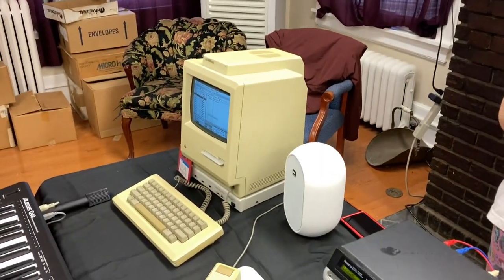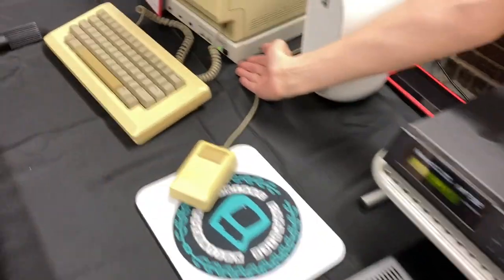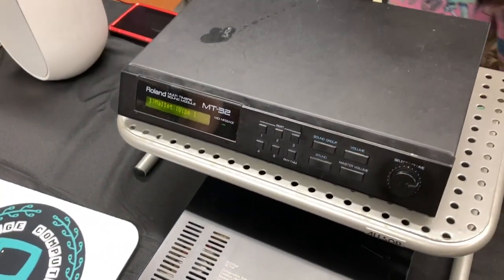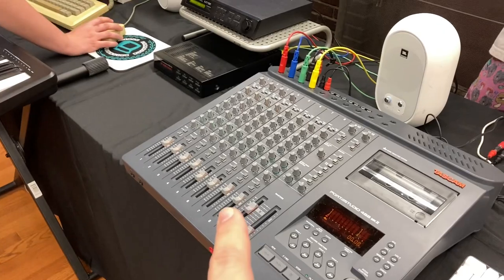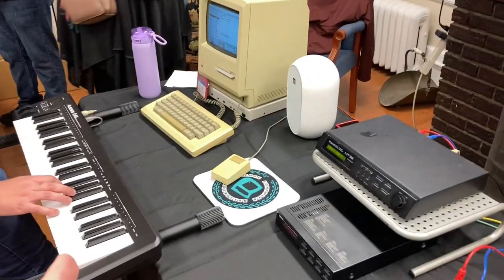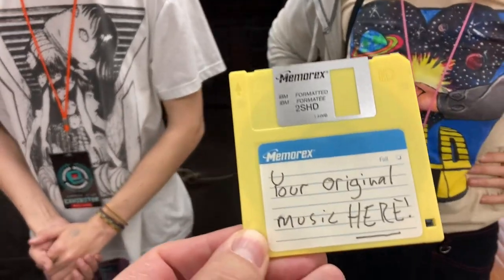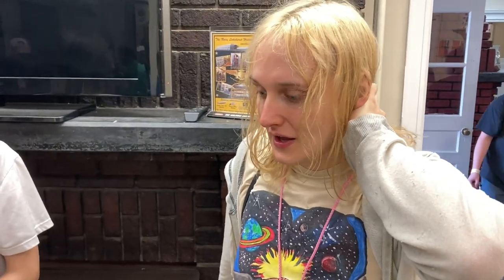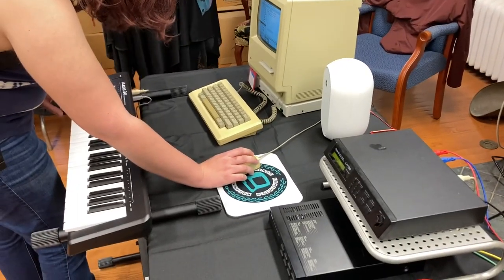MIDI Madness!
It’s MIDI madness at VCFEast!